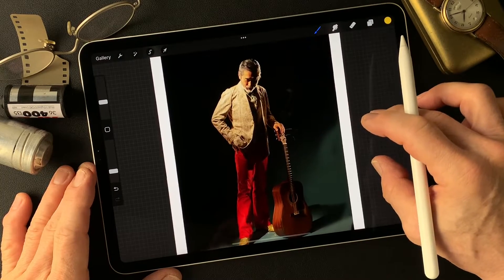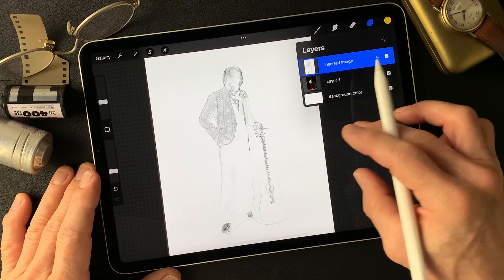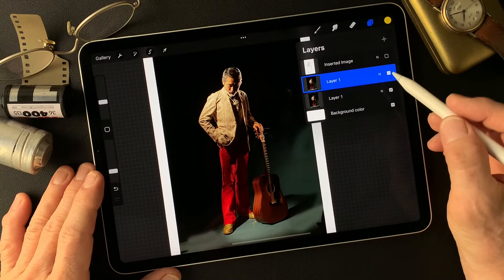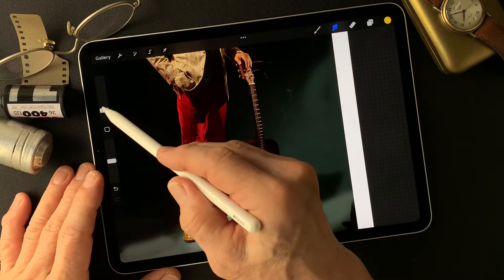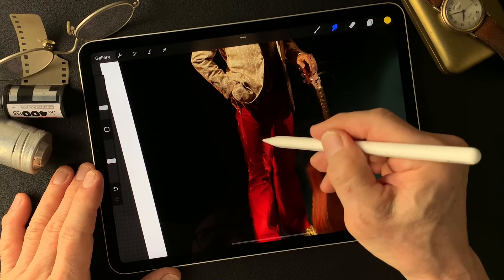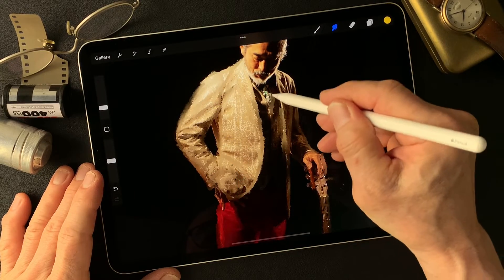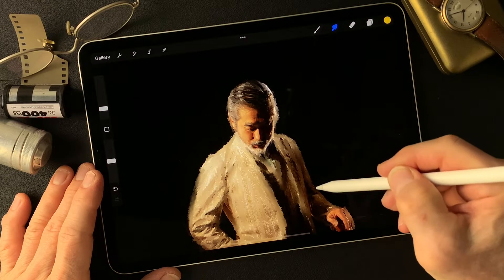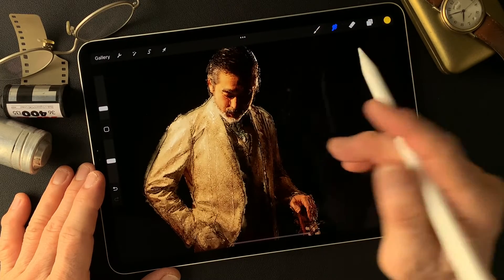Procreate Tutorial, to make an illustrated image photograph by Toshi Yagi from Okinawa Japan.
I try to make an illustrated image this time. This tutorial shows how I use blend mode to get effective image. You will find different variations of interesting blend mode to create images.  I used curves to lighten a part of image with adjust gamma of curves as well. I hope this movie gives some kind of idea for photographers who want to make an illustrated image from photographs. Enjoy trial, try and error!! That is first step to do anyway!  Especially about mask and smudge tool, try to use different. Thank you so much.  (^ ^)V